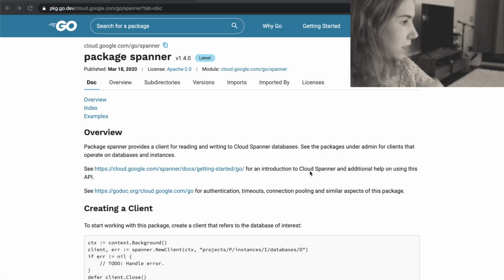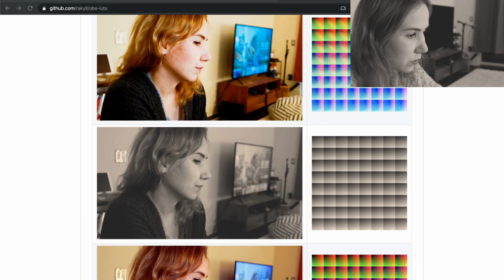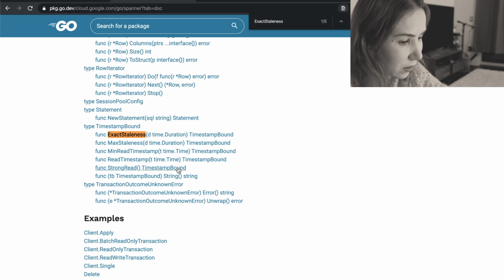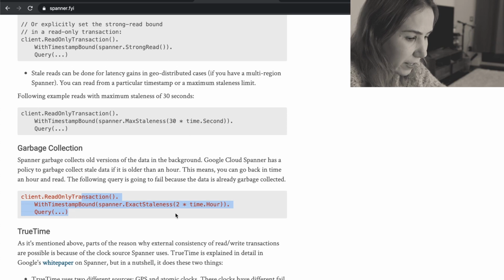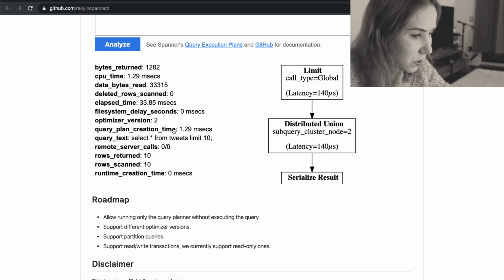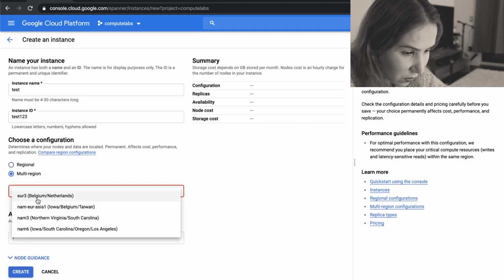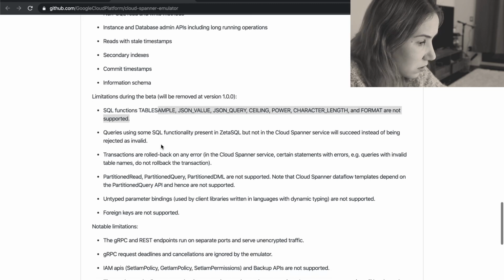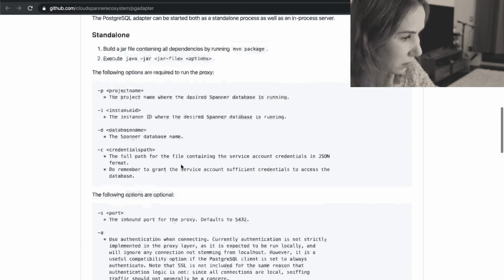Twitch: Discovering Spanner Transactions and the Go Client